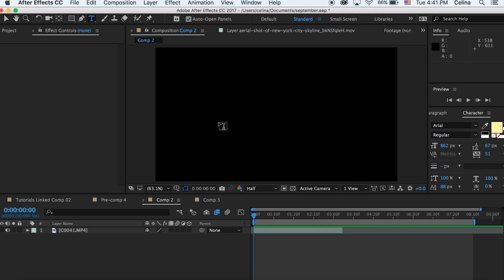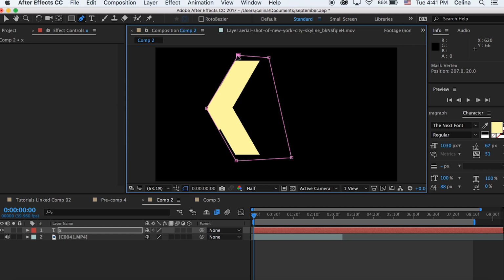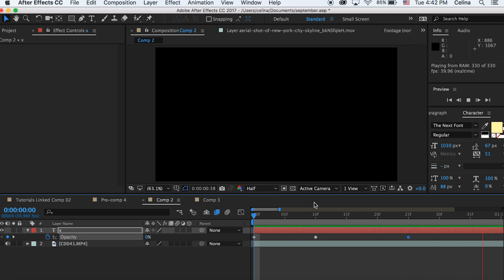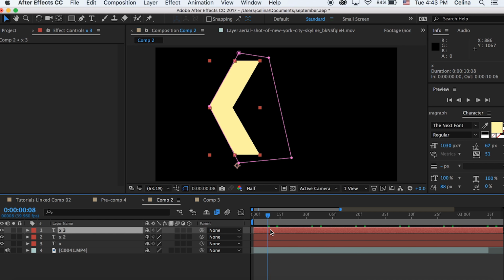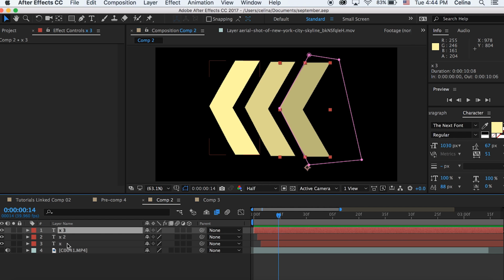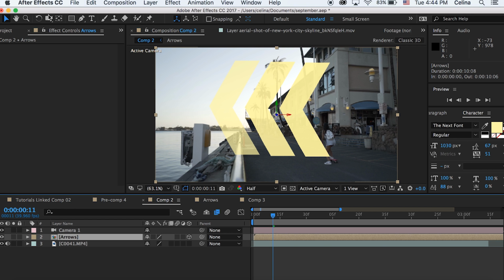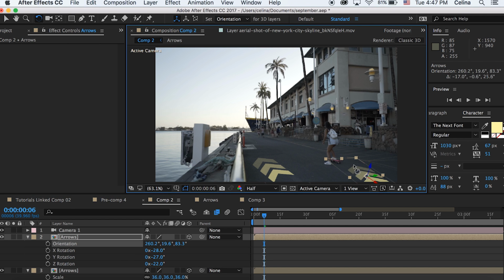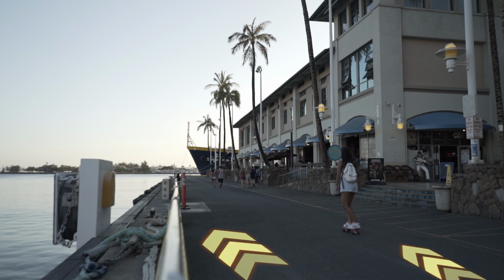ANIMATED ARROWS ATTACHED TO GROUND (Cameron Erman Inspired After Effects Tutorial)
Learn how to create animated flashing arrows and attach it to the ground, inspired by Cameron Erman in After Effects CC 2017.

My LUT Pack (i use these LUTs in almost every video I make)

FAQs:

16!

April 2016!